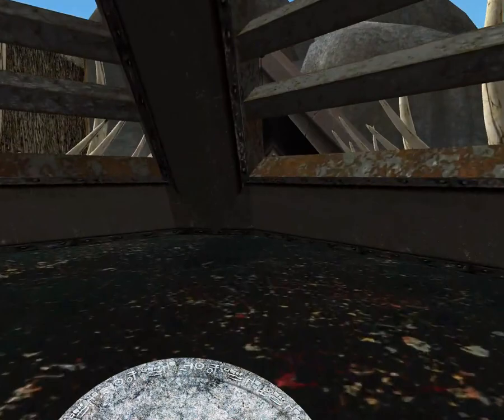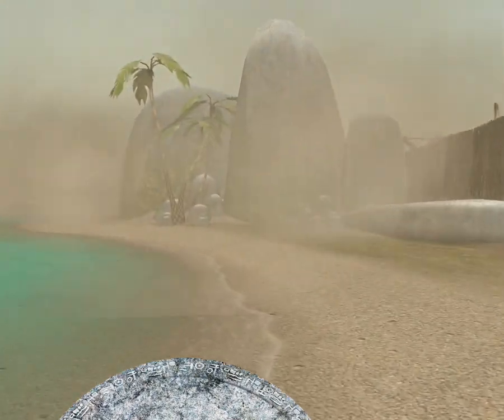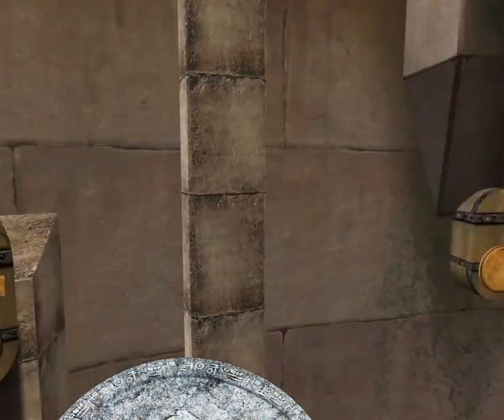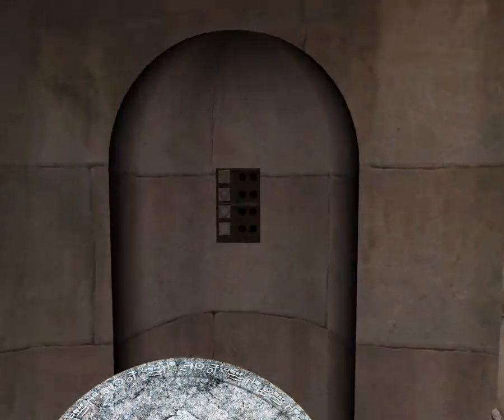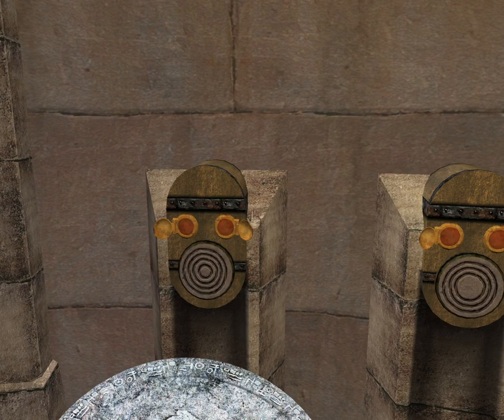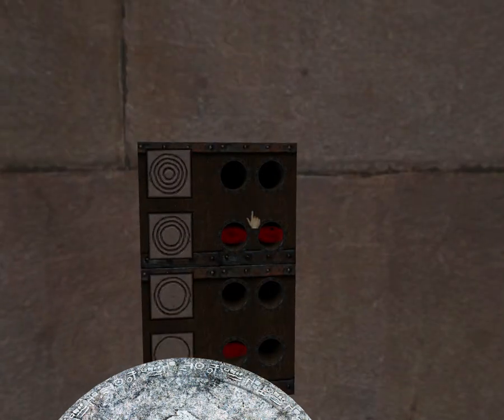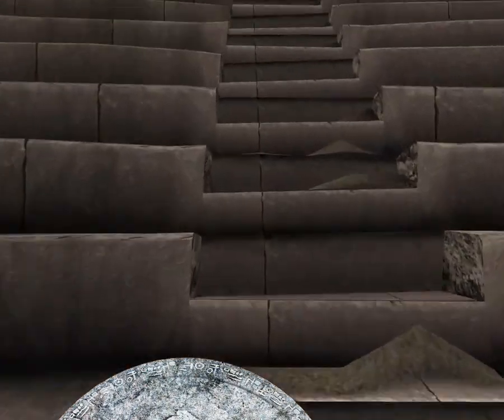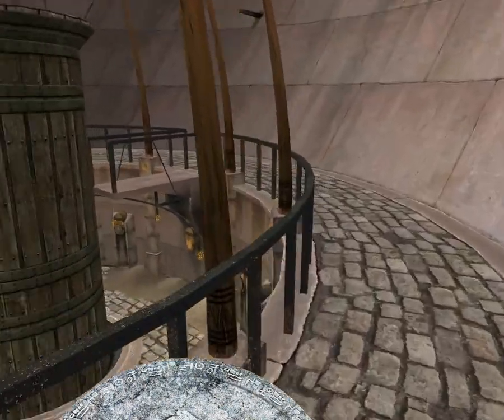Let's Play Myst V: End of Ages - Part 11 - Fun and Games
Esher introduces us to the primary source of entertainment on Laki'ahn.